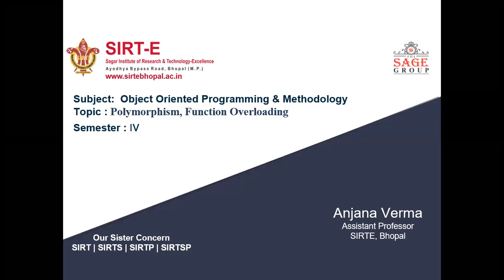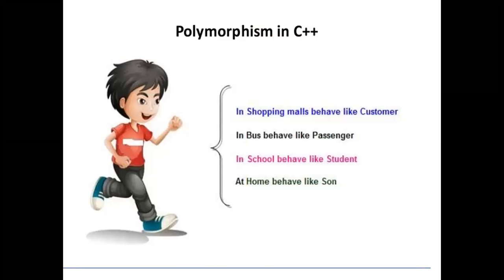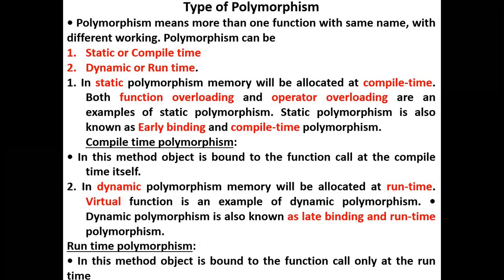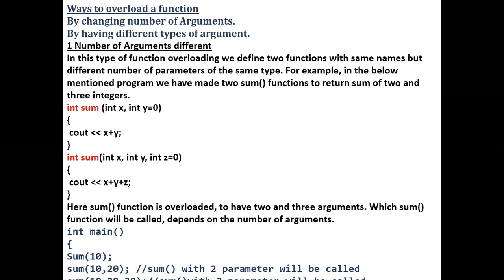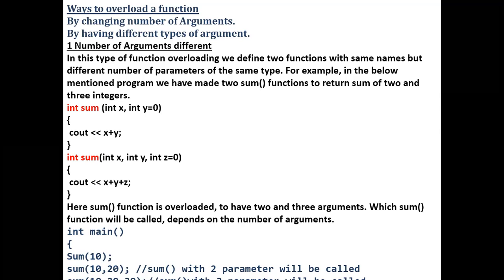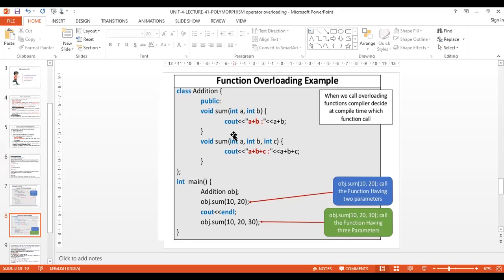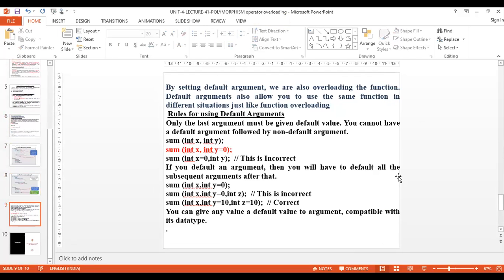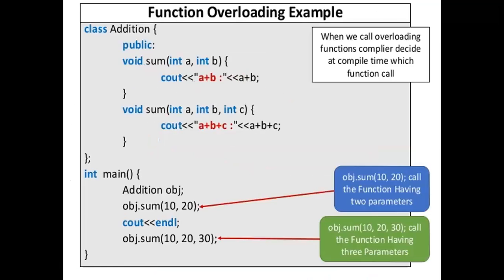UNIT 4 LECTURE 1 POLYMORPHISM FUNCTION OVERLOADING